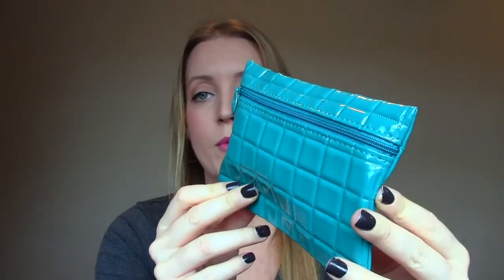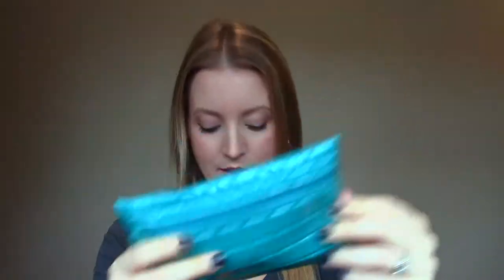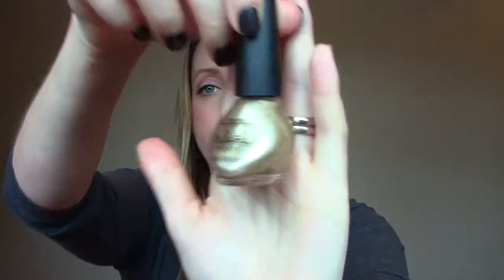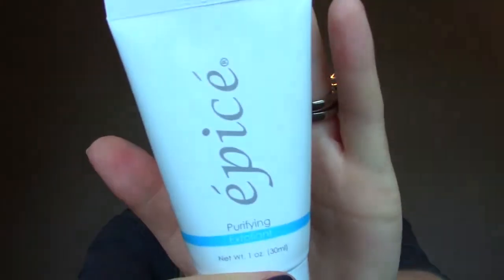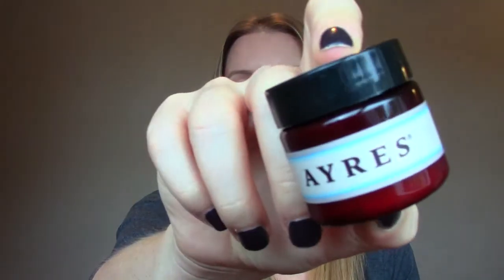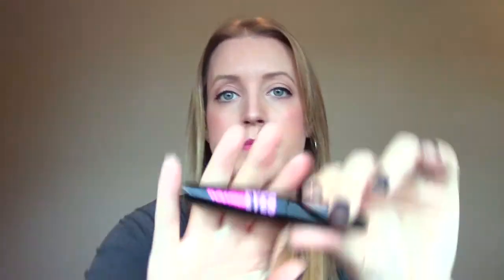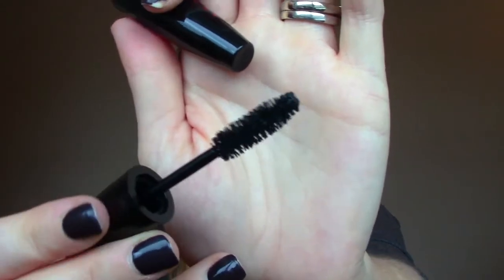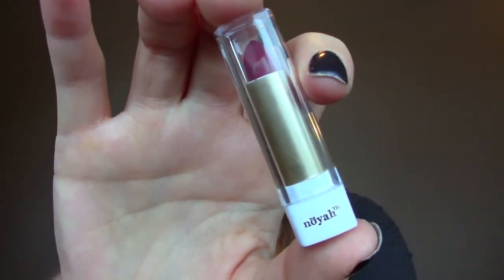IPSY Canada October 2014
Watch my unbox this month's Ipsy Canada box. What did you get in your box?